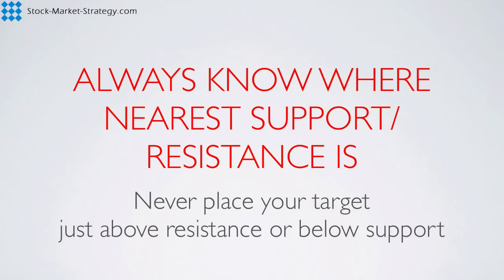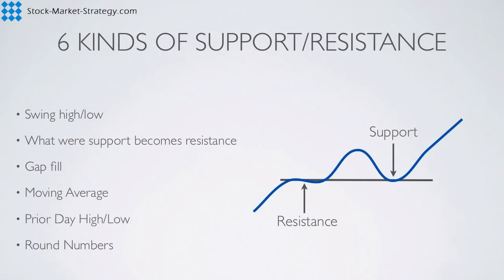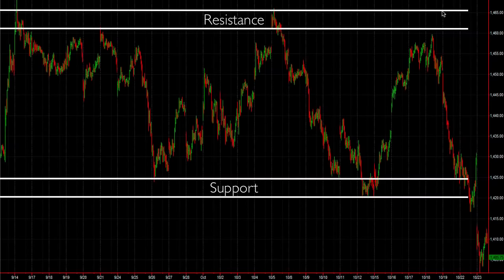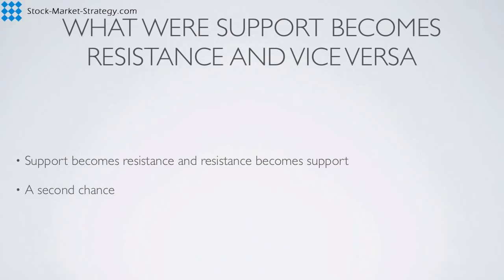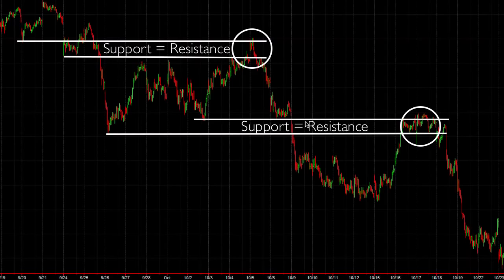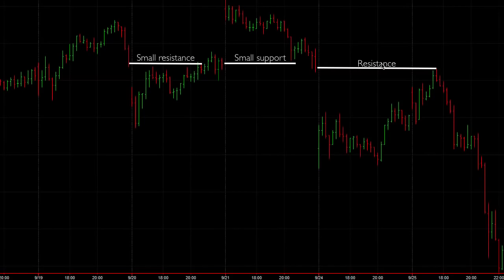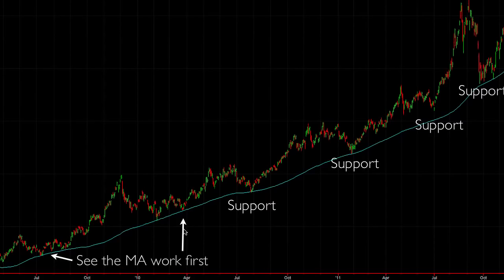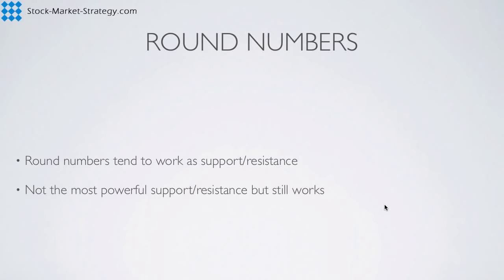Trading Support Resistance